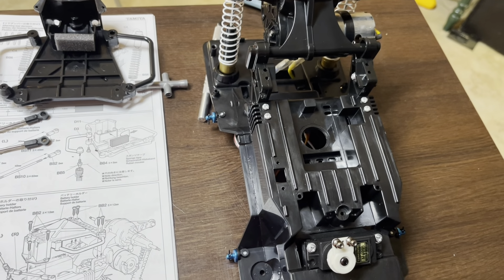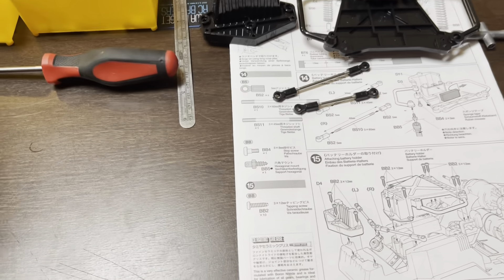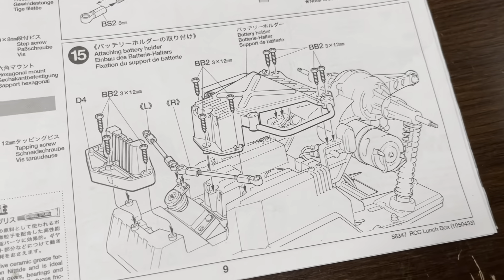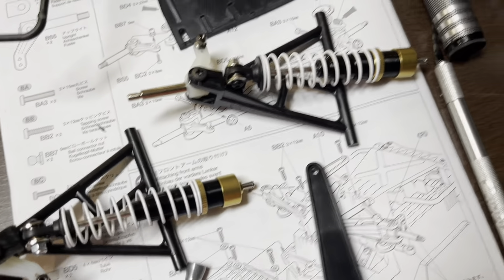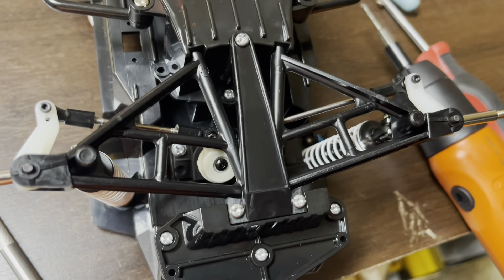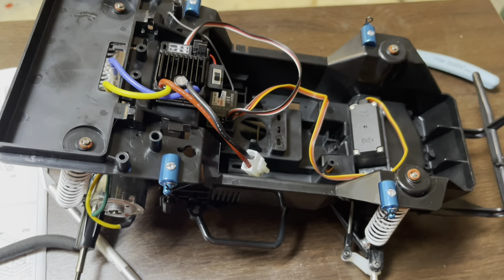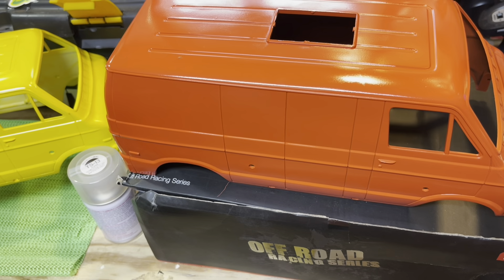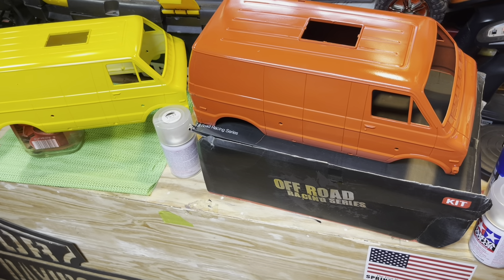Tamiya Lunchbox build pt4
Finishing the chassis up on the tamiyalunchbox we got from our friend the amazing rcelf ..